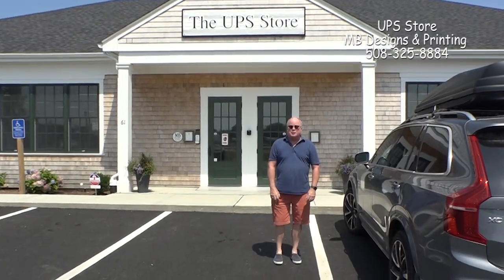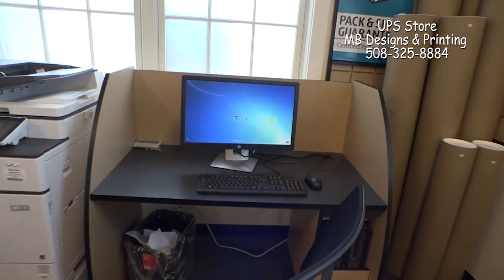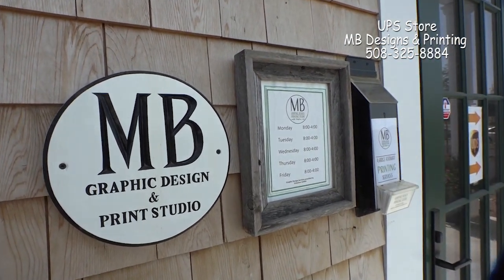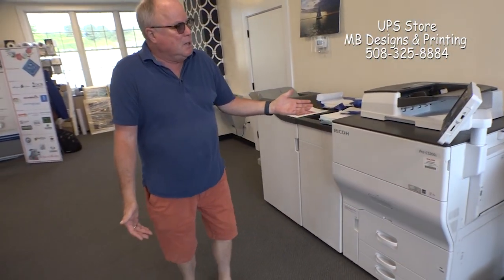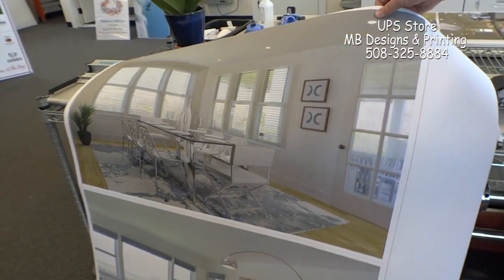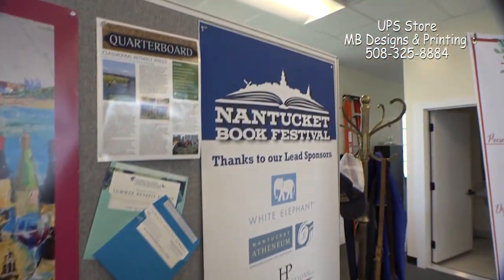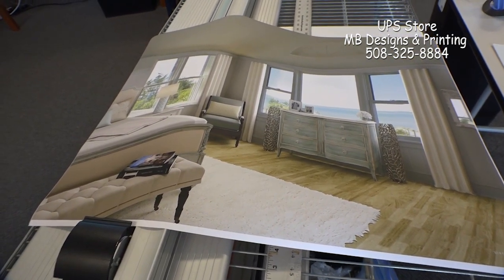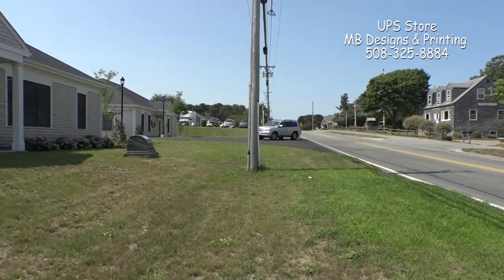upsStore8 28 18